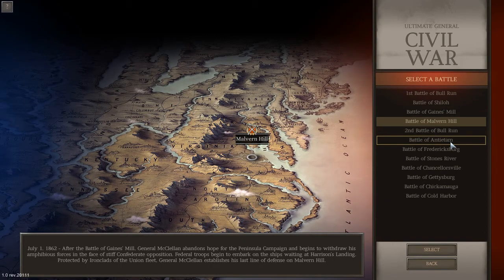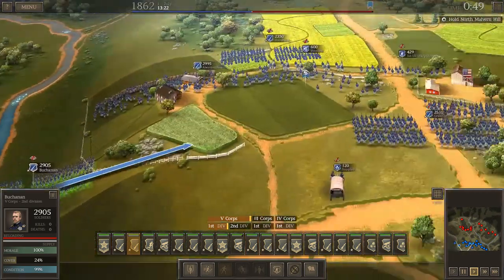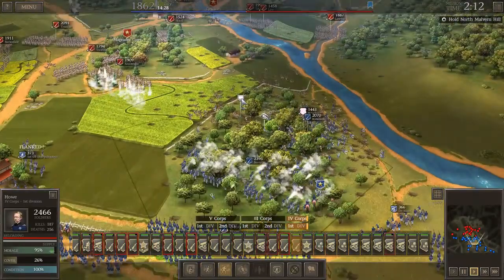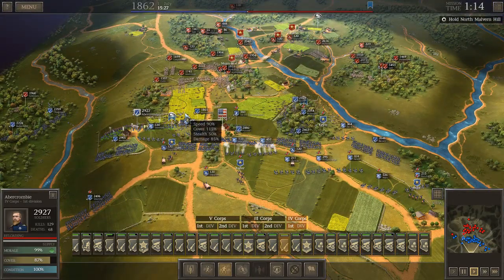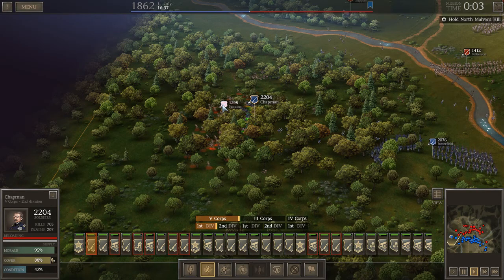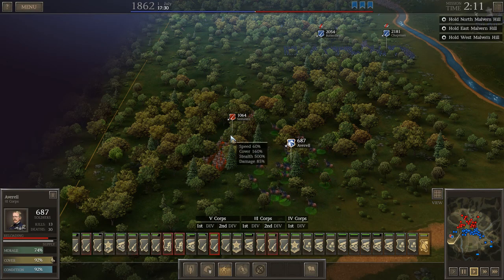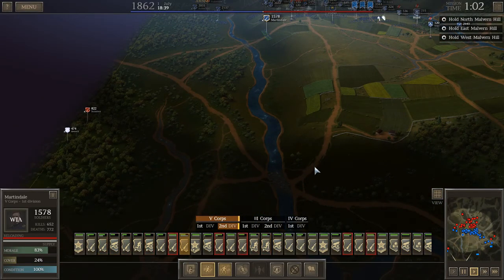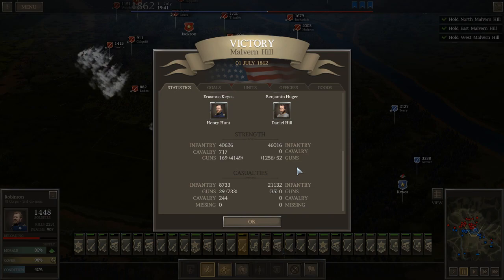Ultimate General: Civil War - Battle of Malvern Hill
Hello and Welcome to Ultimate General: Civil War. Ultimate General: Civil War is a historical strategy game were you can take command of either the Union or Confederate forces and lead your forces to defeat or victory in the most important and historical battles of the American Civil War. So join me as we play through the Historical Battles of the American Civil war.